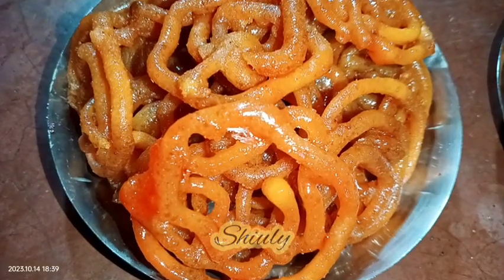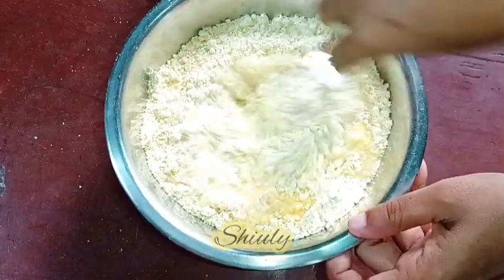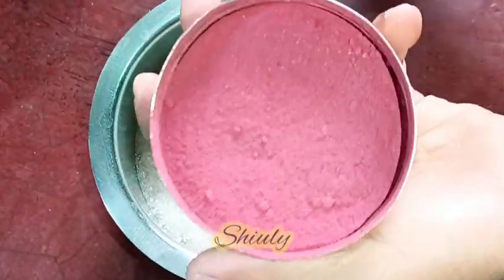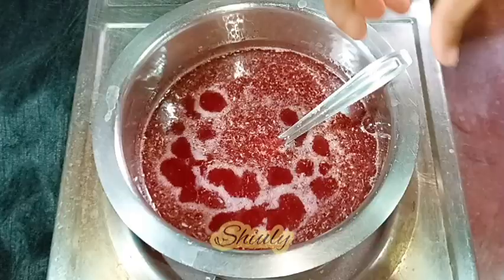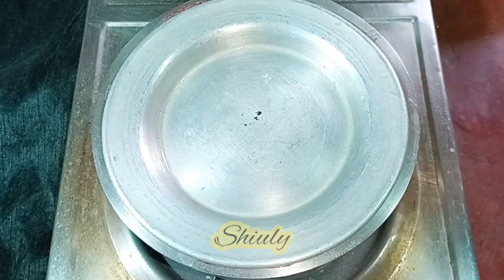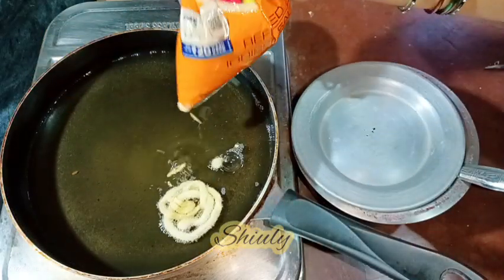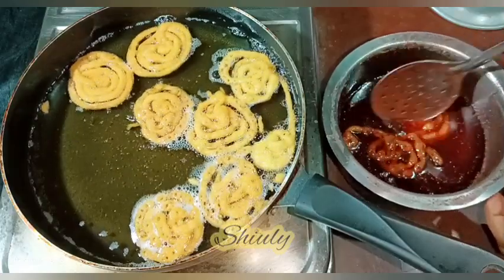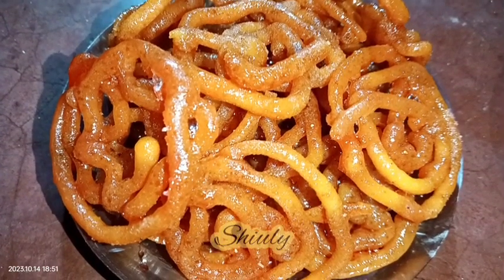Crispy and Juicy Jalebi with The Goodness of Beetroot | Beetroot Jalebi Recipe | Honey Pretzels